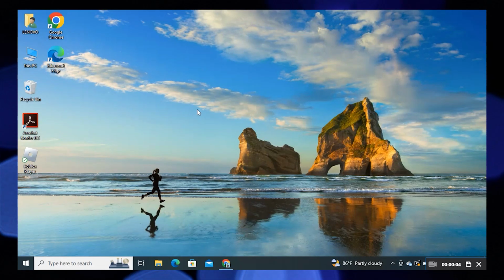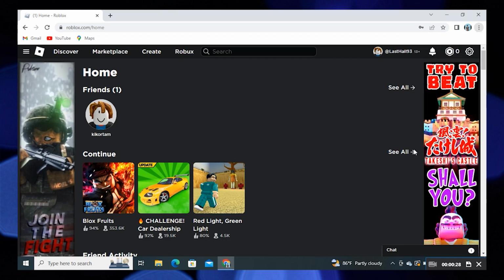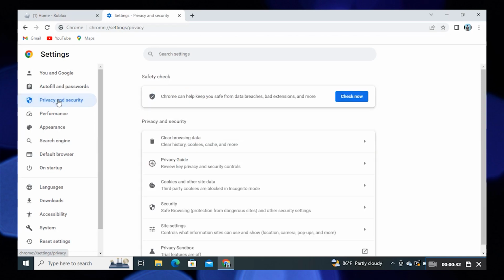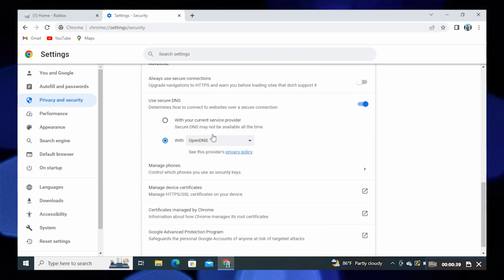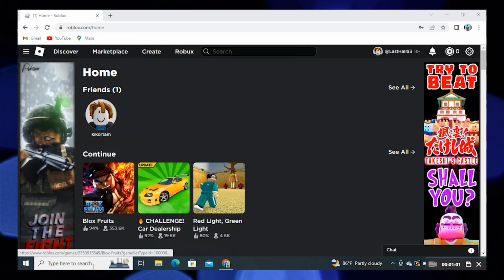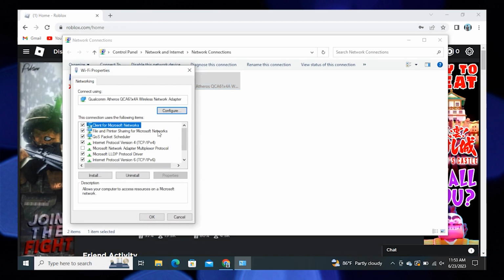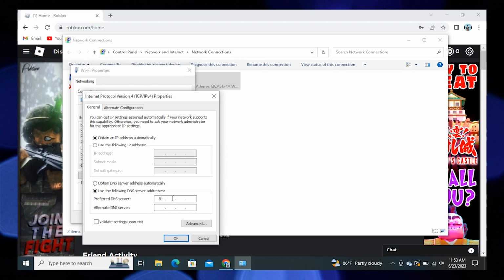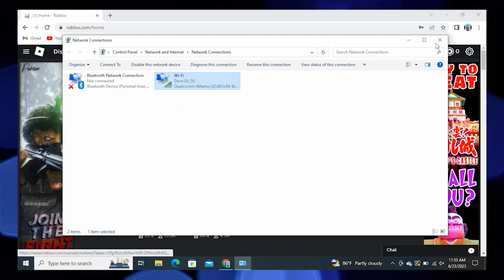How To Fix Roblox Assets Not Loading (Latest 2023)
In this tutorial, you will learn How To Fix Roblox Assets Not Loading  in easy steps by following this super helpful tutorial to get a solution to your problem!!